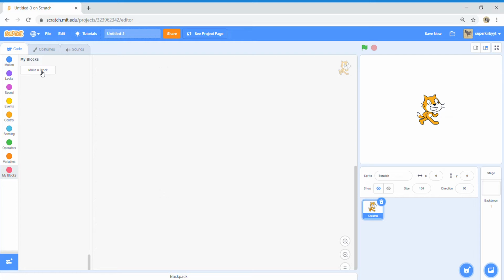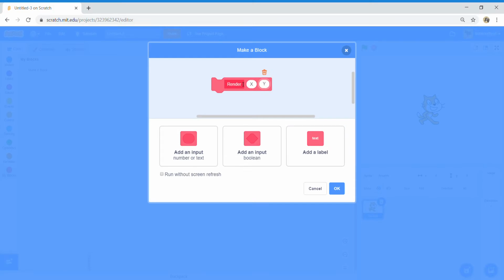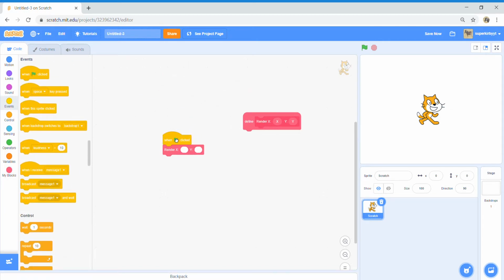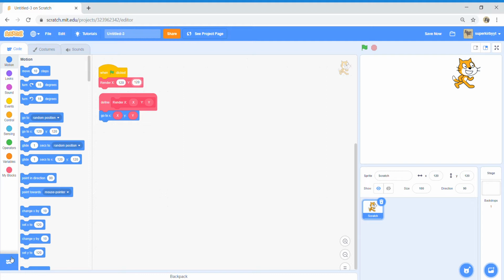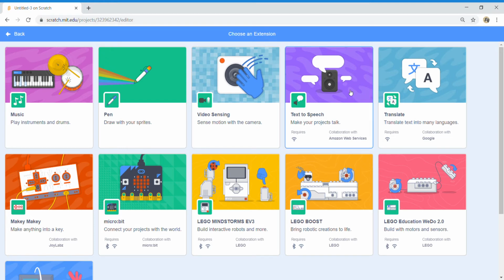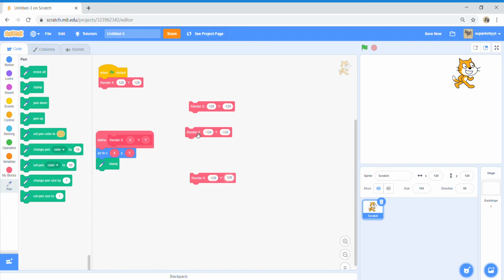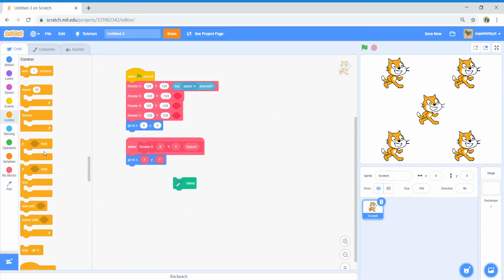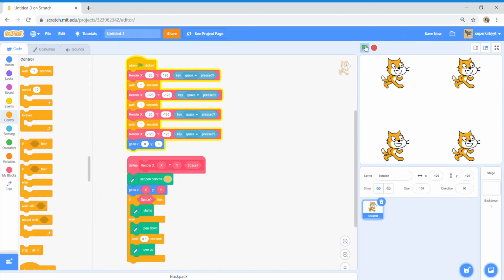Scratch Tutorials / Understanding Custom Blocks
How To Understand The Value,Label And Boolean Aspect Of The Custom Blocks